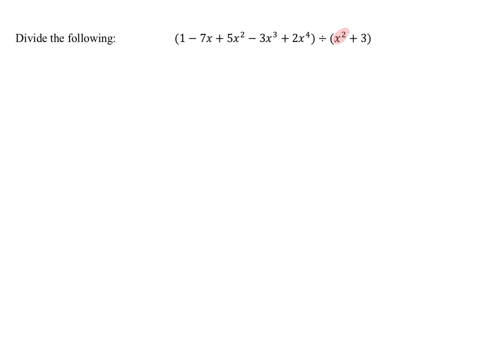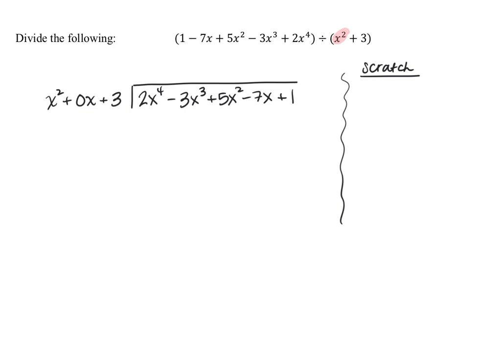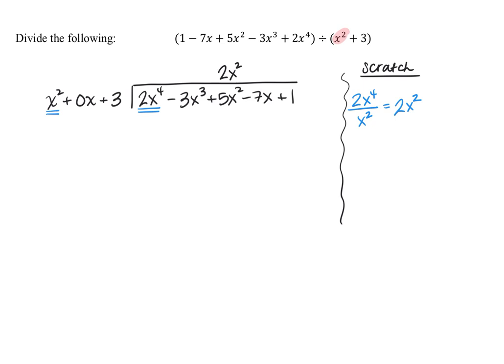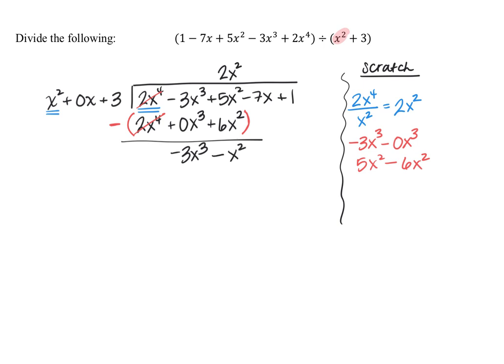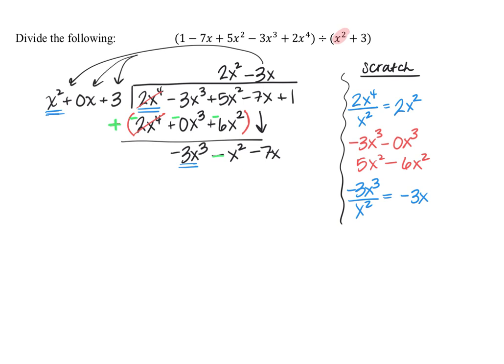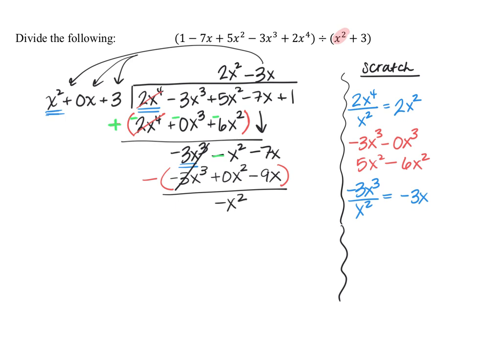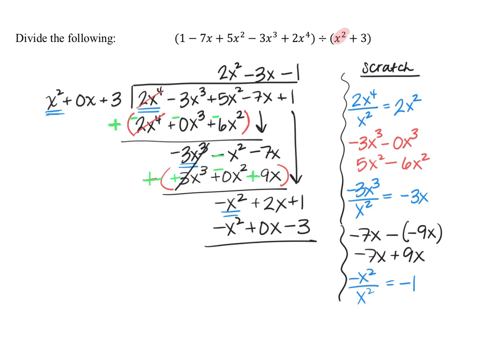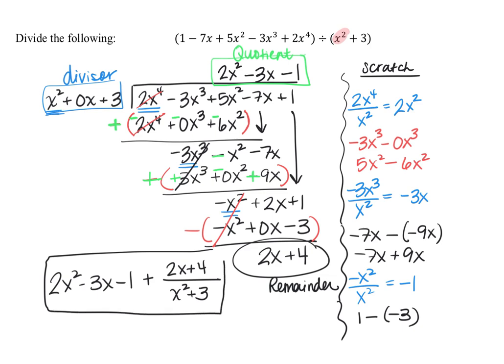Polynomial Long Division